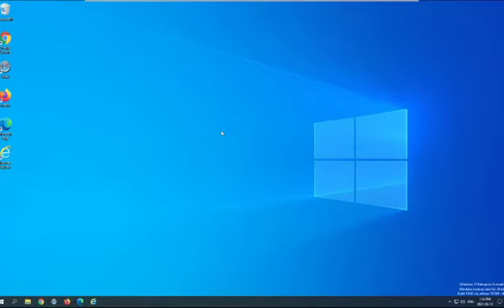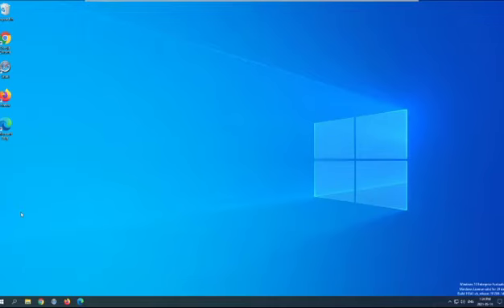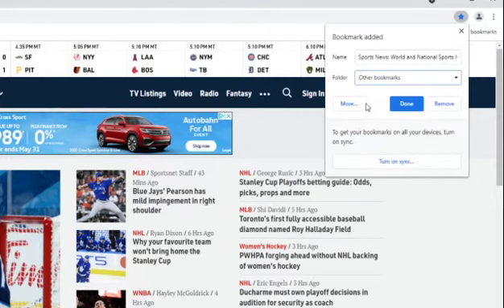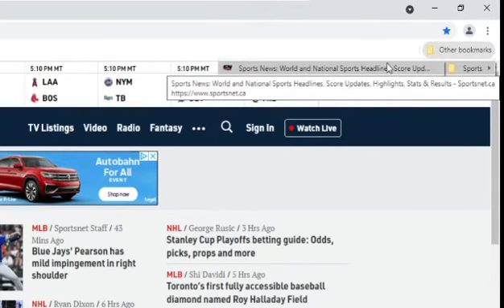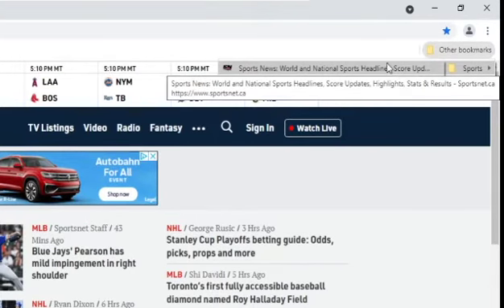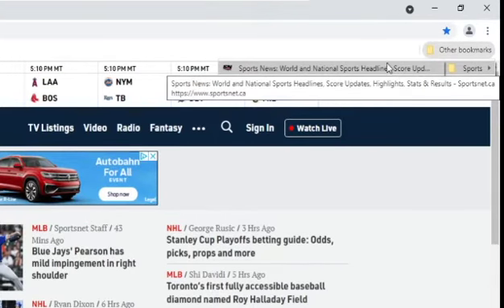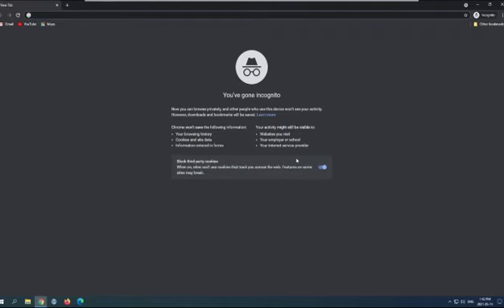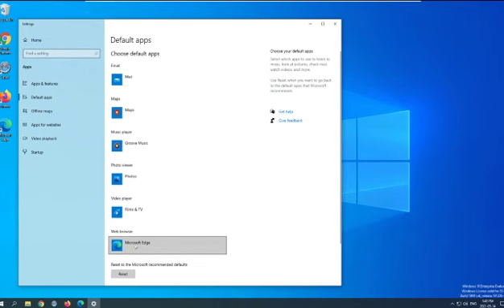Web Browsers: Navigating and Personalizing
In this video I am going over web browsers and share some of my personal tips on navigating and personalizing your browser settings.

My name is Jakob and I am an IT expert. These videos are intended to help share my knowledge for all ages and levels. @olympus_cyber_solutions

--Editing by Voula Fourlaris--